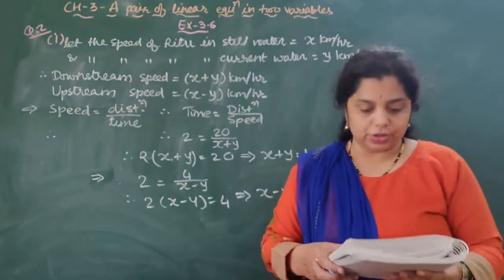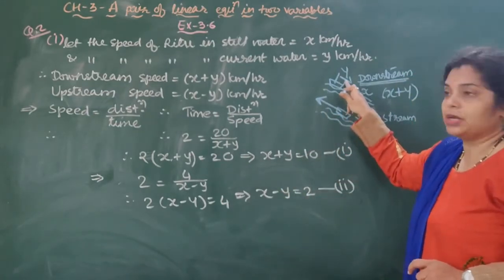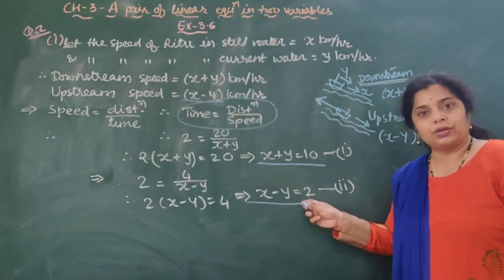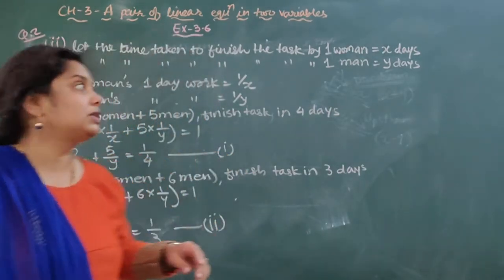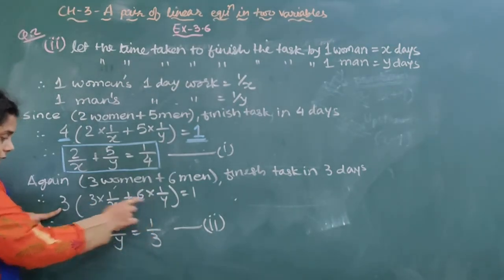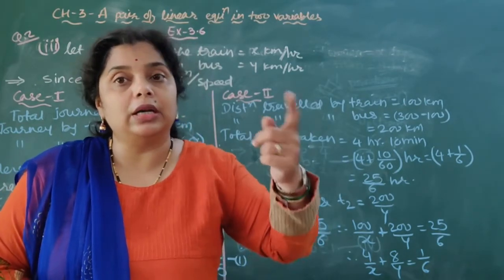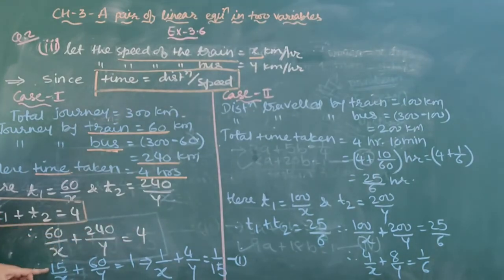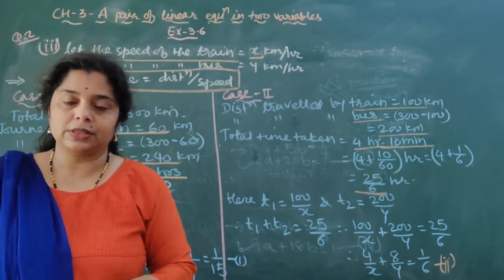Ch-3-A pair of linear equations in two variables